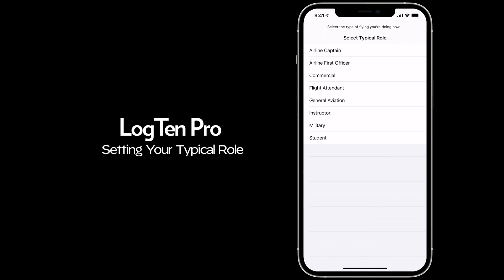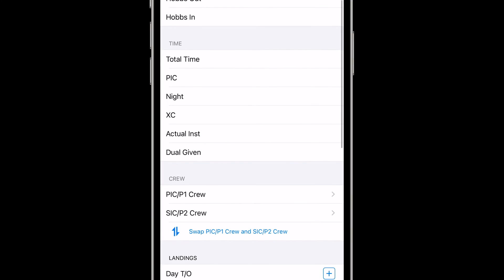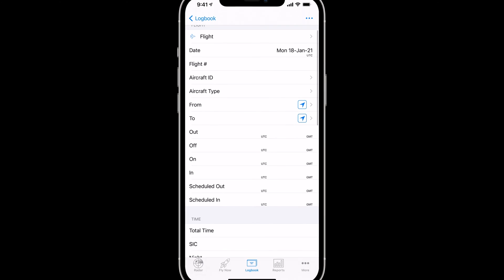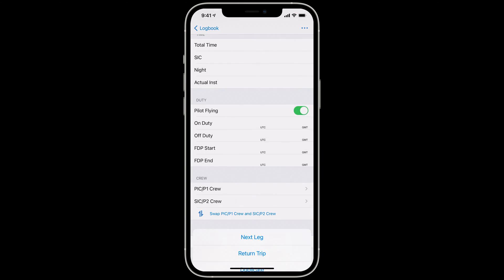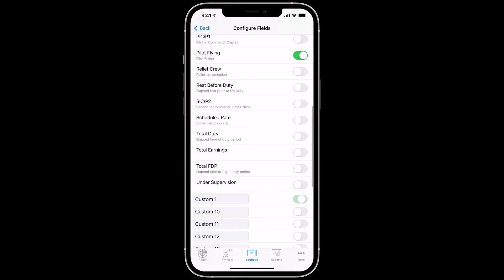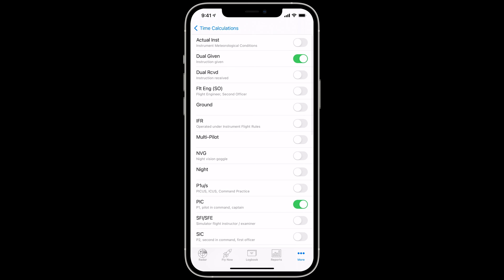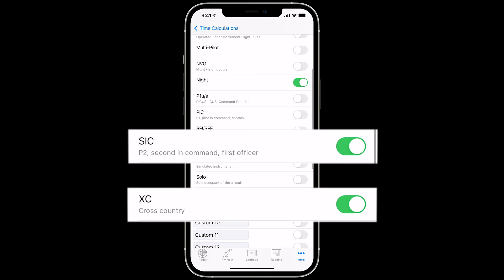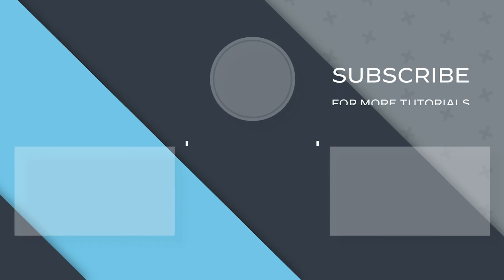How to Customize Your Pilot Logbook With Typical Role [LogTen Pro iOS]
- In this video, we'll Cover:
How to use Typical Role in LogTen Pro digital pilot logbook for iPhone and iPad, to quickly customize your logbook based on the type of flying you do most often.

Need help? Leave a comment or contact our fantastic support team

Chapters:
0:00 Setting your Typical Role
1:13 Autofill settings